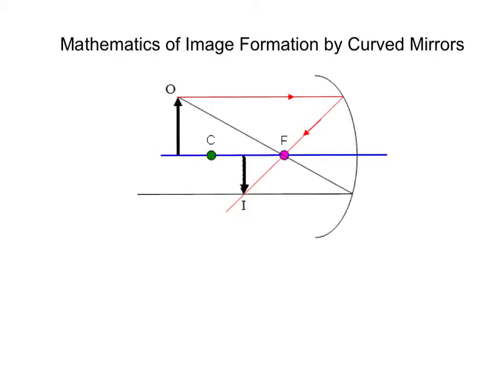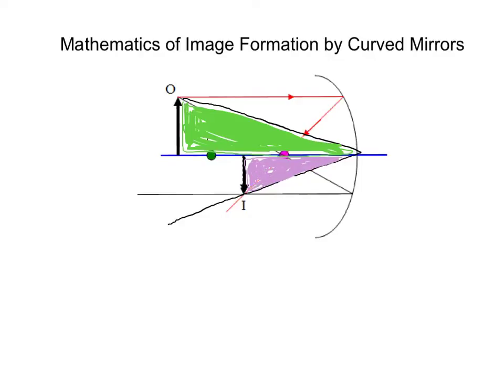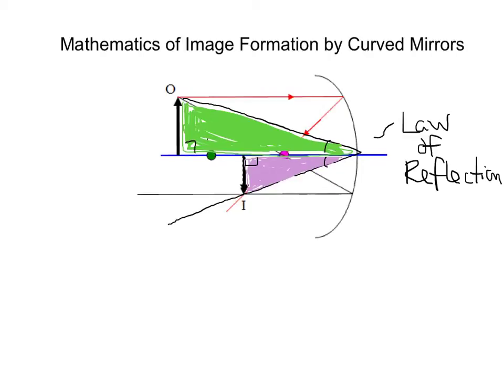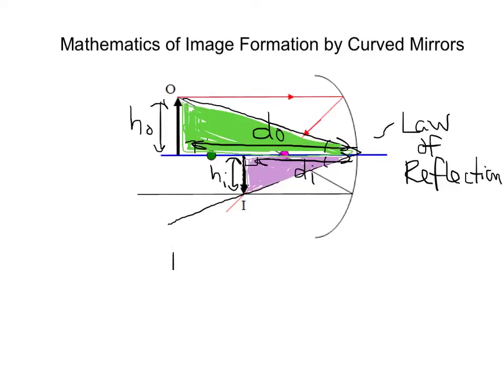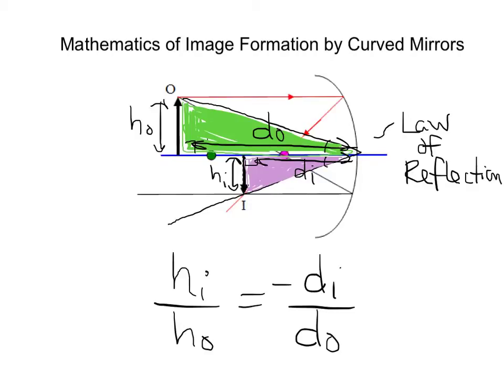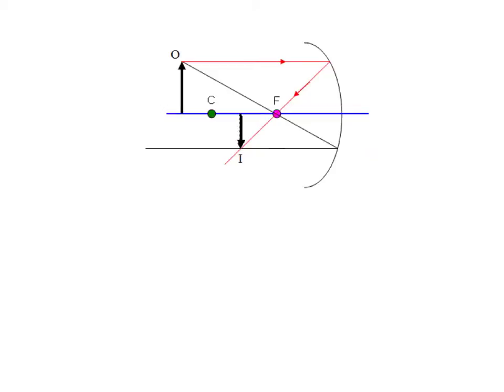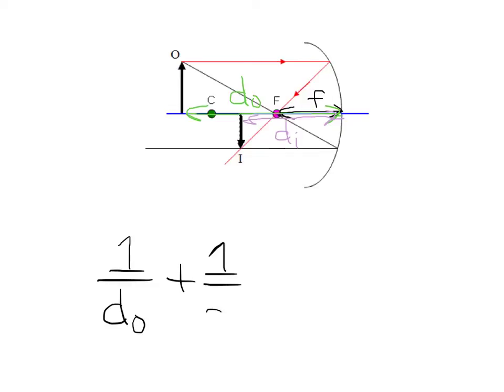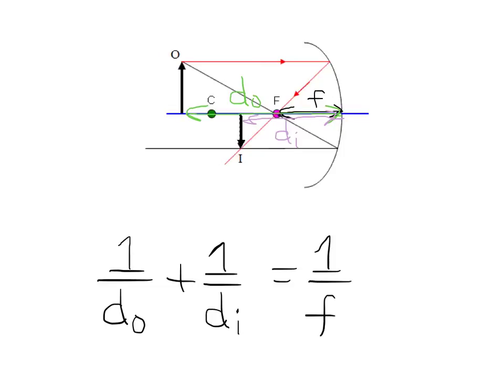Mathematics of Curved Mirrors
Math equations stated for images produced by curved mirrors